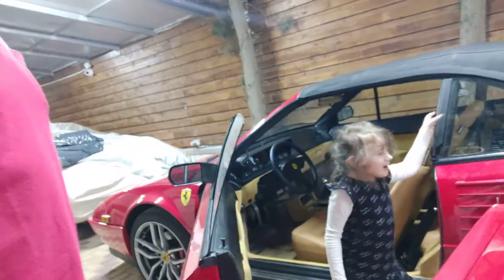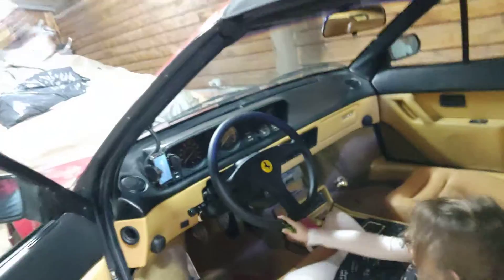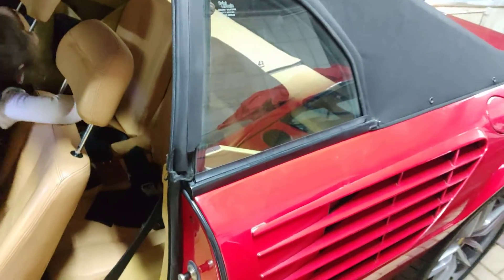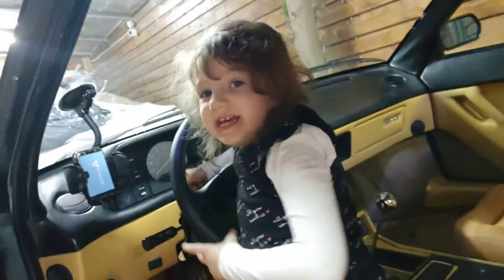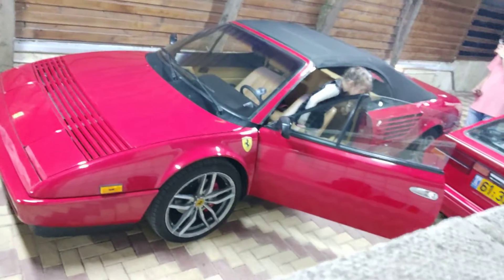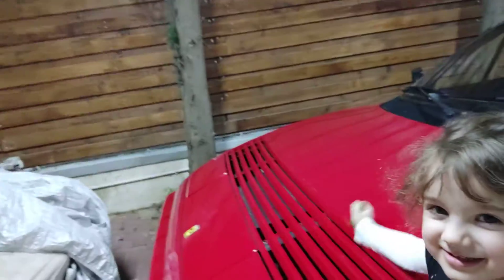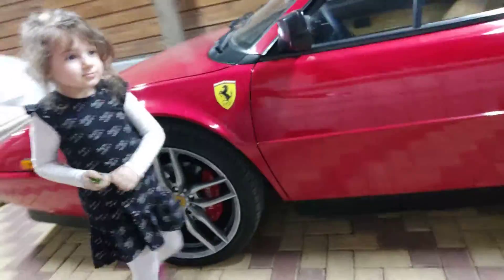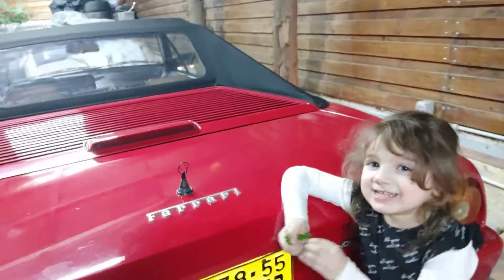Sofia showing YouTube the Ferrari